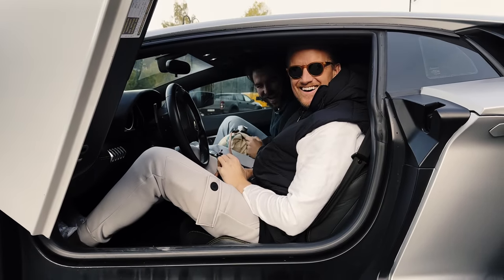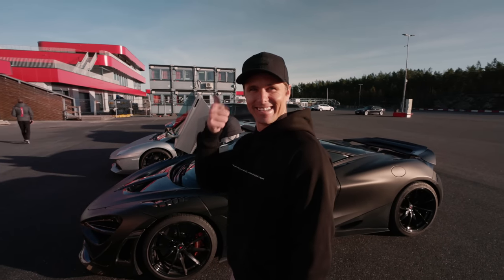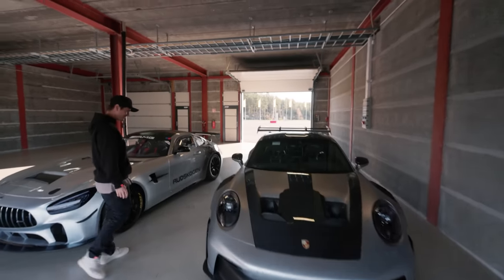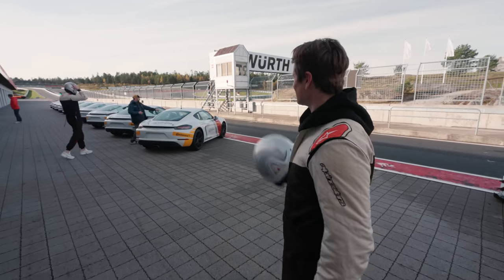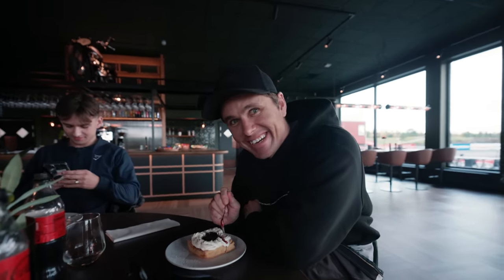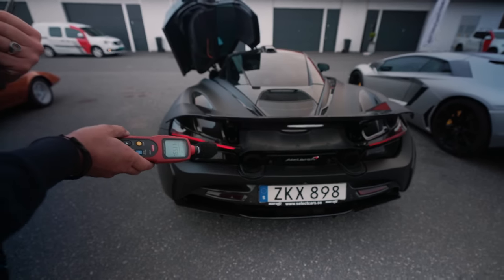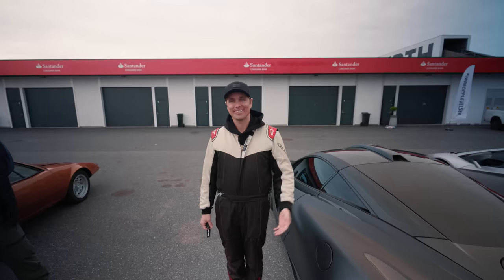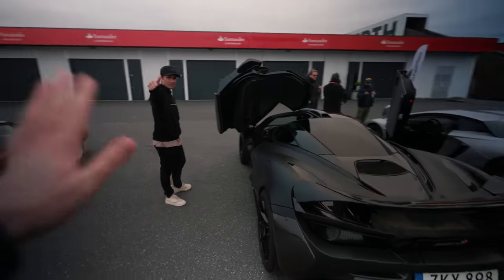MY 900HP MCLAREN NOT ALLOWED! TOO LOUD!!! | VLOG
If you wonder why the last video disappeared it was because I accidentally uploaded the wrong file that was just an early draft of the vlog, so here is the right one! haha
Realising my new McLaren was to loud but got to try the INCREDIBLE Porsche 992 GT3 RS instead! What a day!

Produced by Marcus Valeur